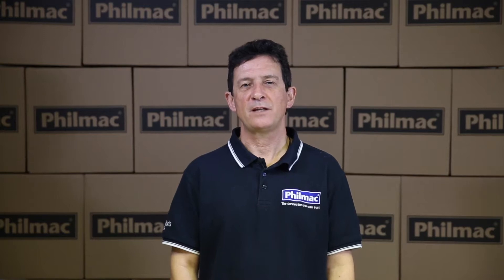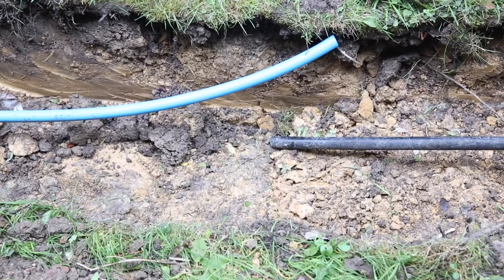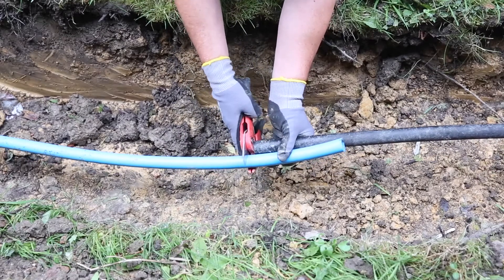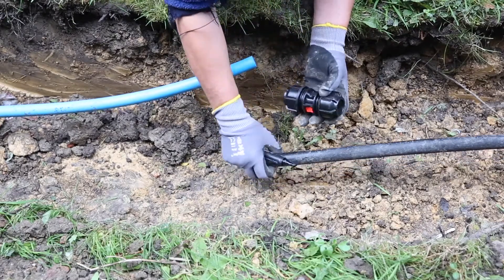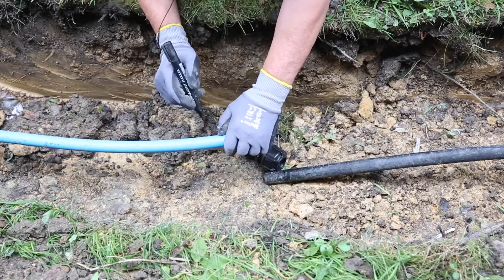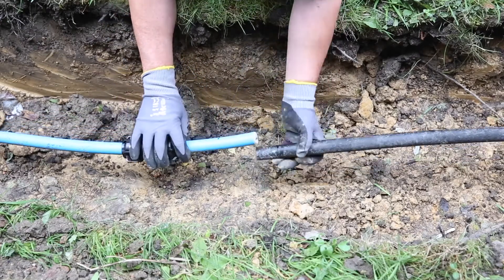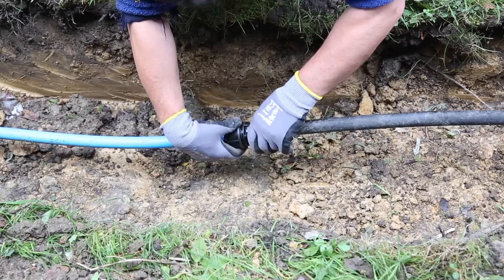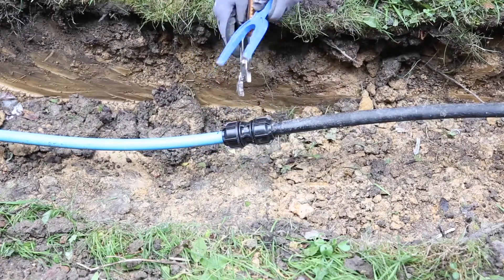Using Philmac 3G fitting to connect Blue MDPE pipe to black imperial pipe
Philmac UK demonstrates how to connect a blue MDPE metric pipe to a black PE imperial pipe using a Philmac 3G compression fitting